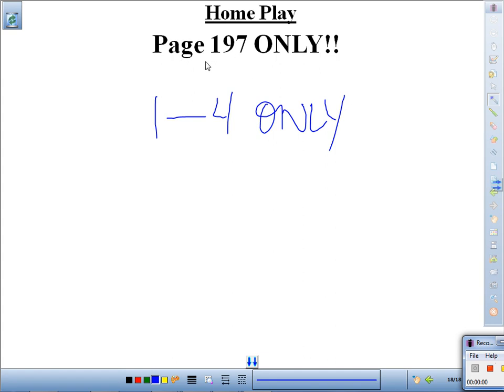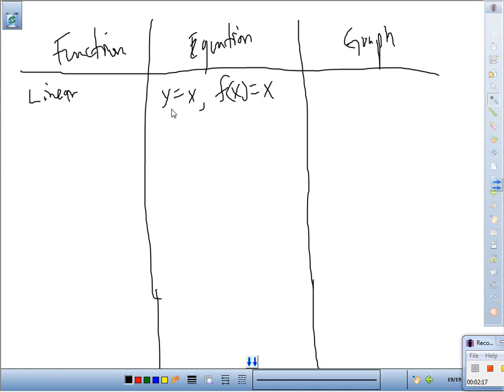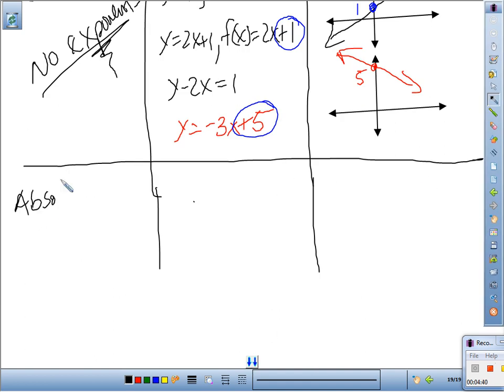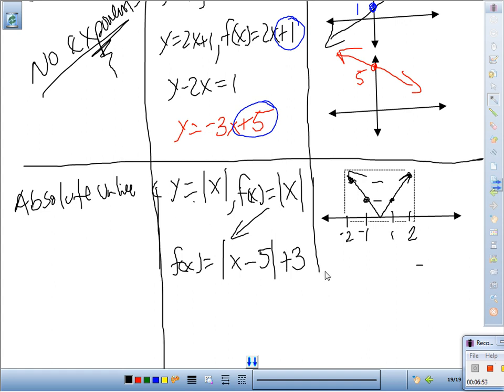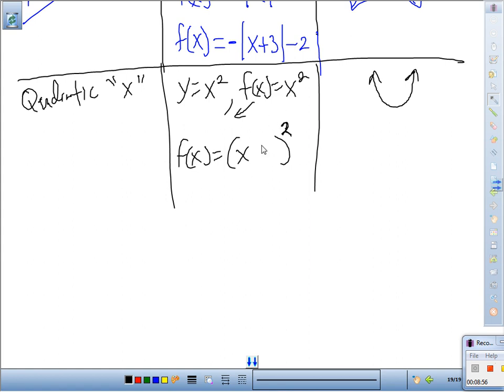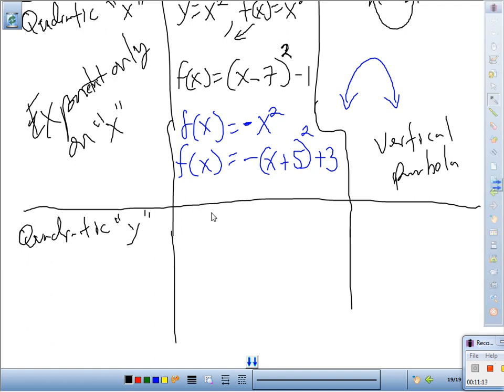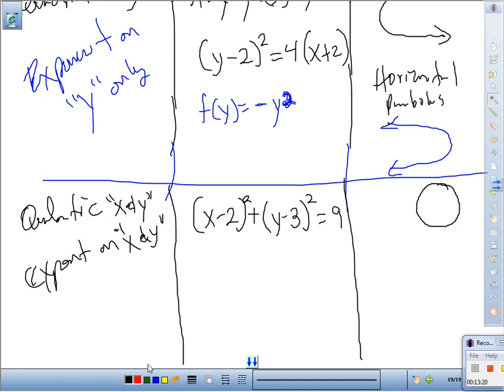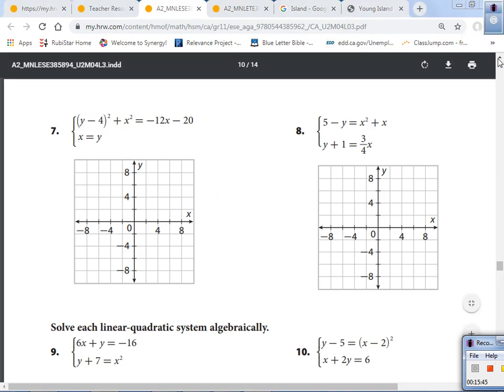Mr. Q's Anatomy of Functions